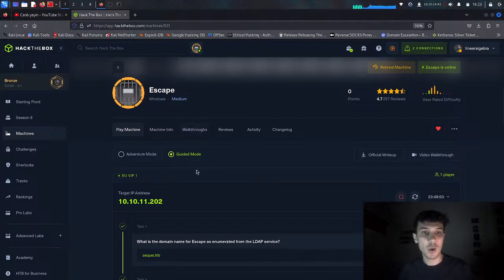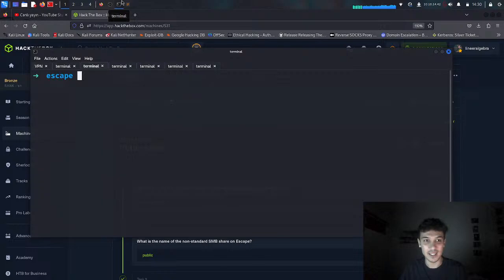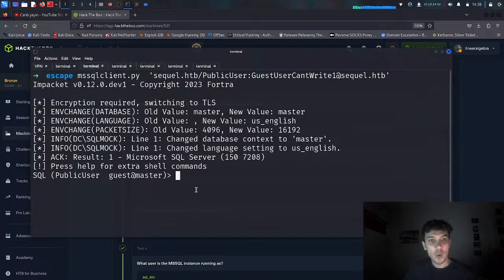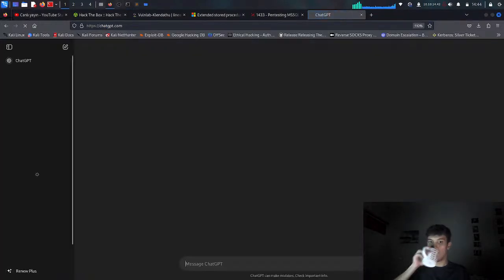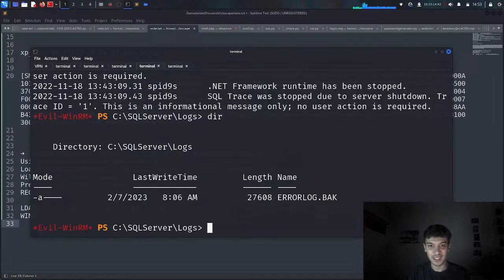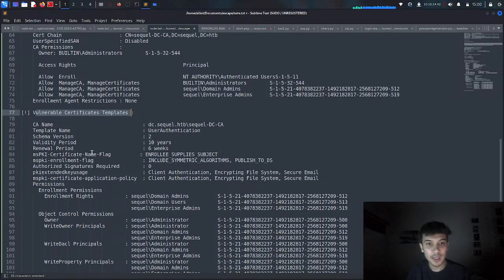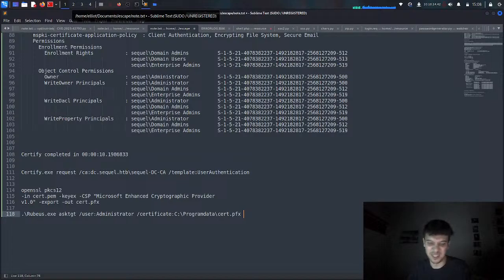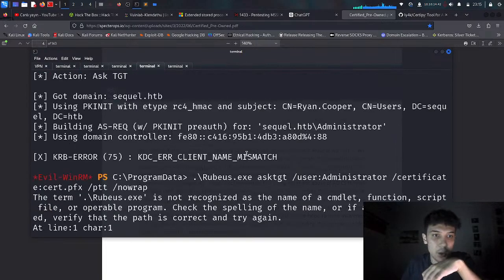Active Directory Live Nights | HackTheBox - Escape (Guided Mode)